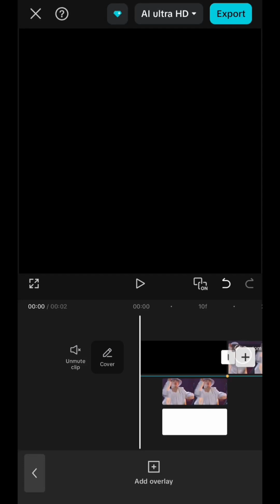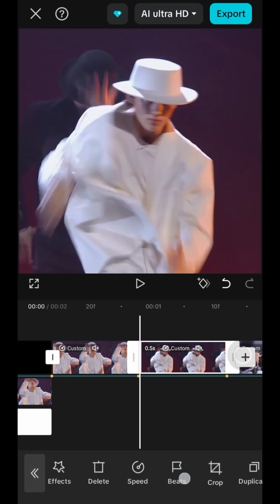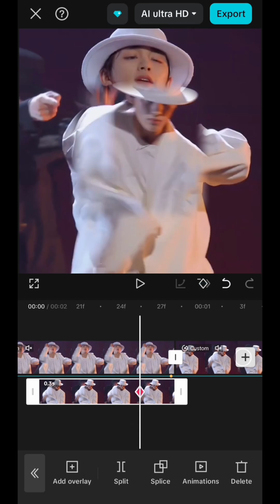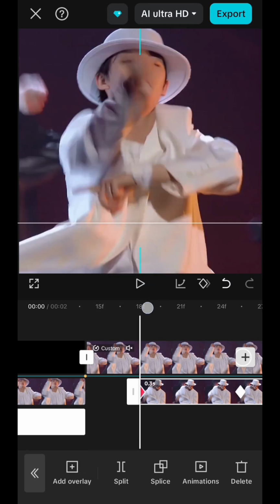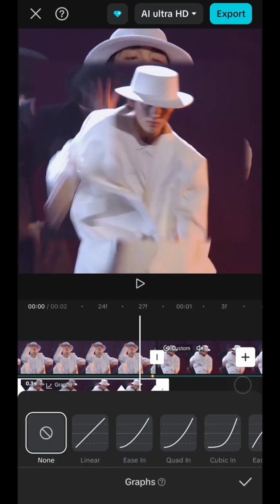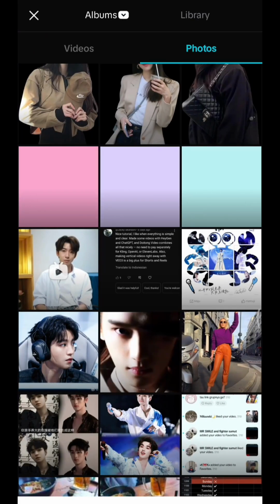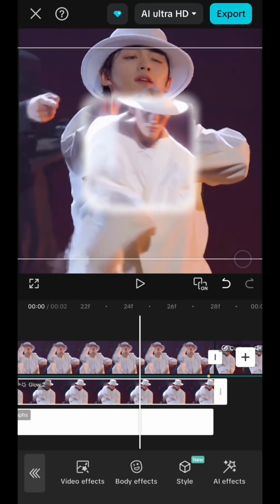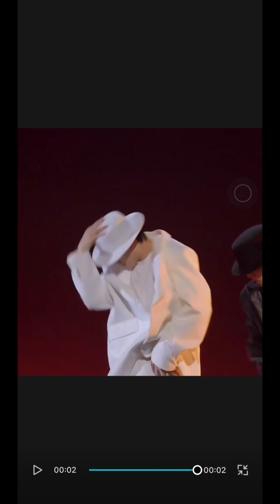😍❤ Clips Transition Tutorial | Transition Tutorial in capcut mobile capcuttutorial | NEW UPDATE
Learn how to create a smooth and eye-catching transition effect in CapCut using only built-in tools! This easy tutorial is perfect for beginners and will level up your video edits in minutes.